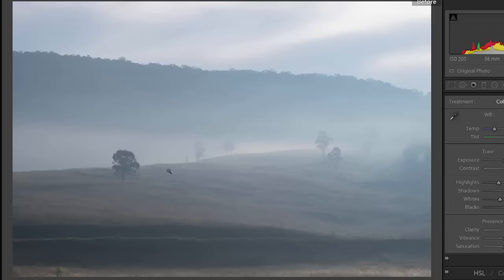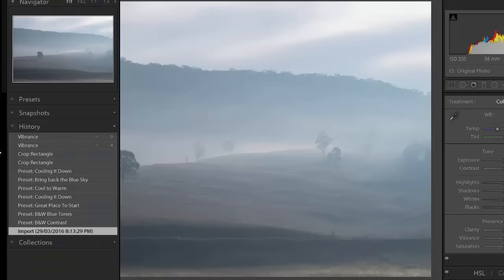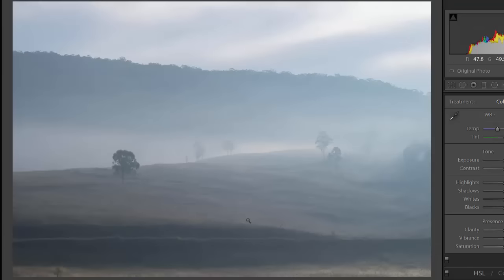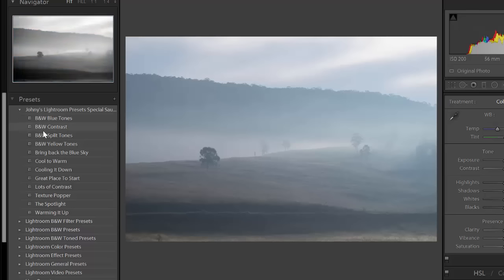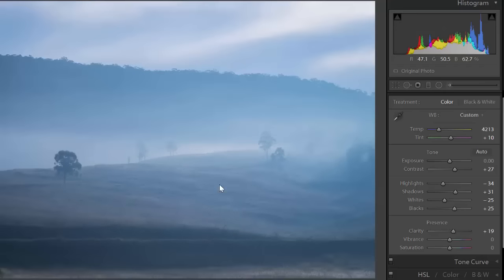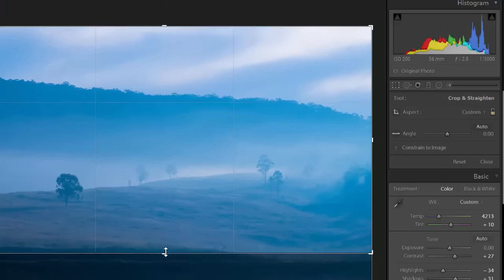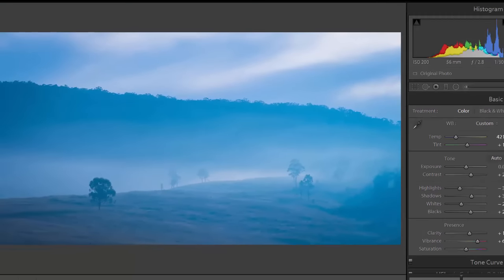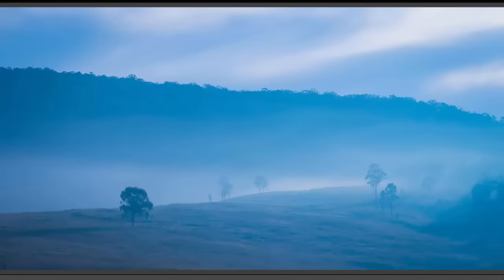Quickest Way to Make Your Images POP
Enjoy & have a GREAT DAY! Brent